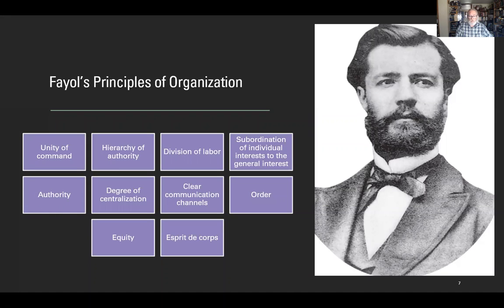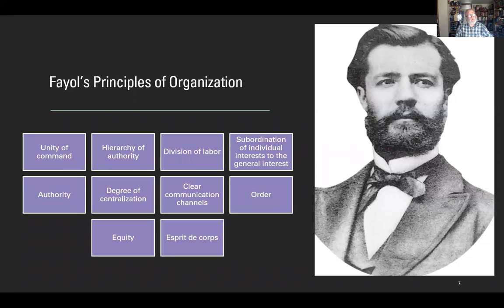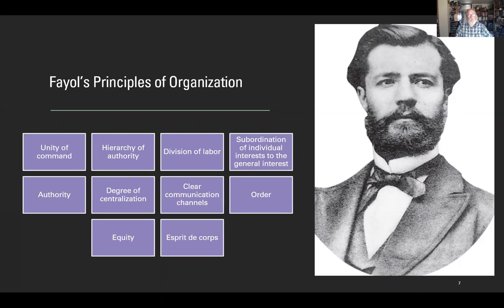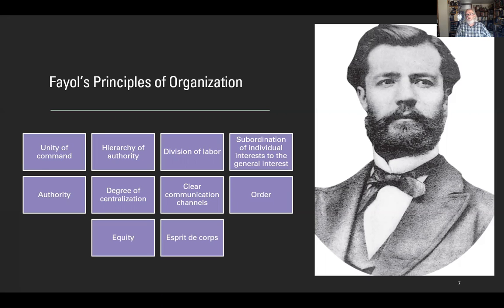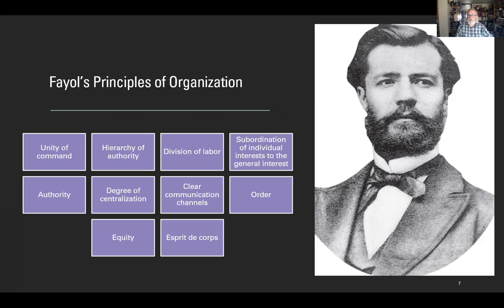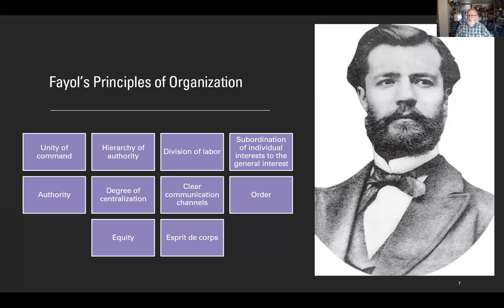Dr. Eames: Ch 8 Fayol's Principles of Organization (5:19)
This web video discusses Fayol's basic principles of organization.